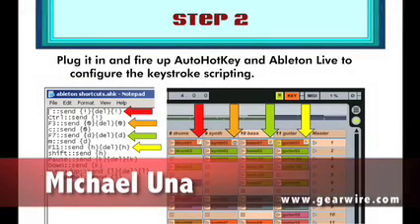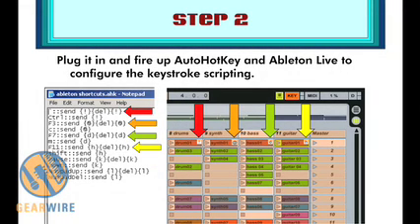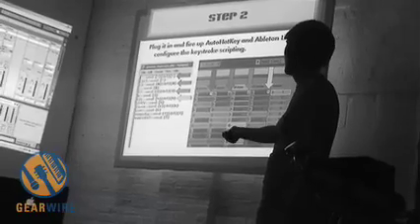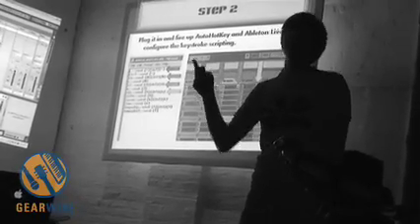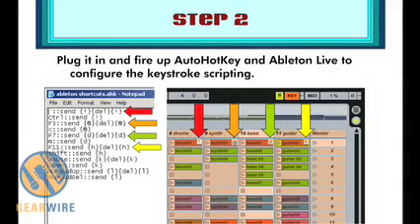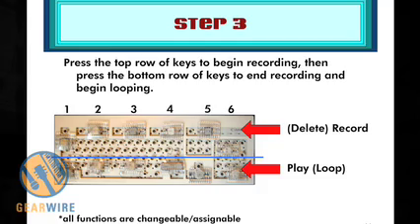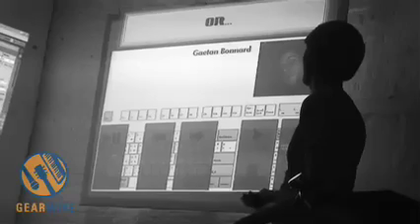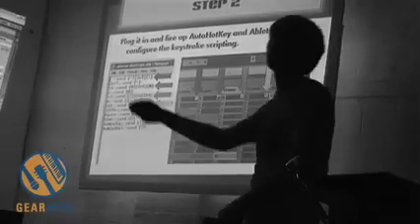Ableton Live And Auto Hot Key At Dorkbot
Michael Una gets into the nuts and bolts of alternative MIDI control at Dorkbot. Michael uses Auto Hot Key in conjunction with Ableton Live 7 to set up alternate methods of controlling MIDI like joysticks and mangled computer keyboards.